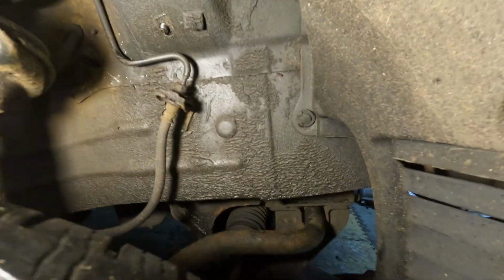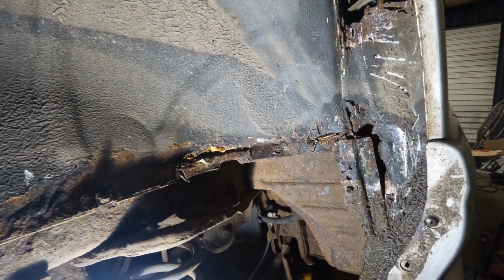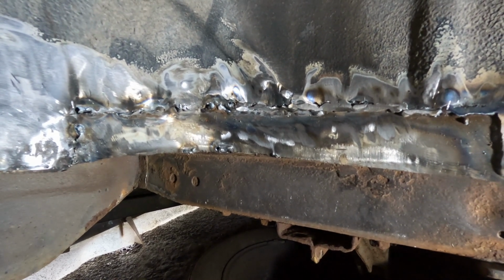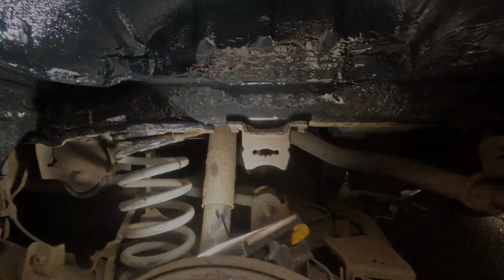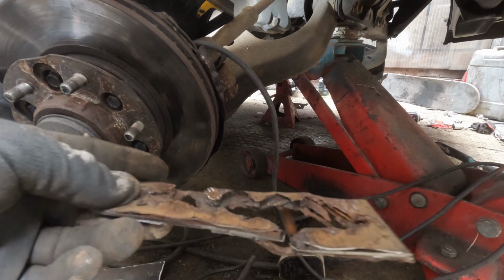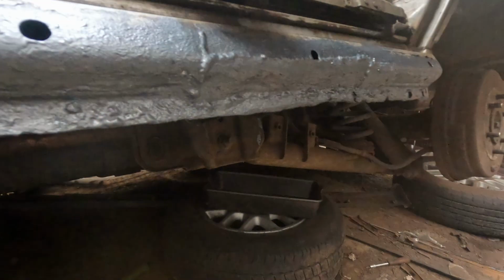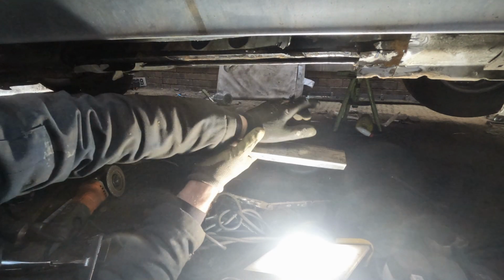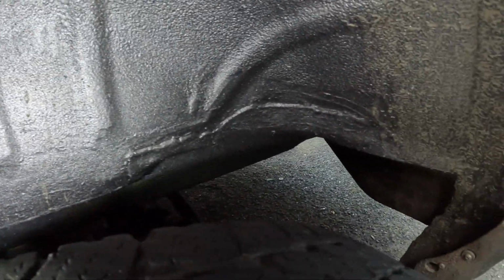welding sills and wheel arches on a 1998 Nissan Elgrand E50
Doing Some MOT welding on 1998 Nissan Elgrand E50

4 wheel arches and sills